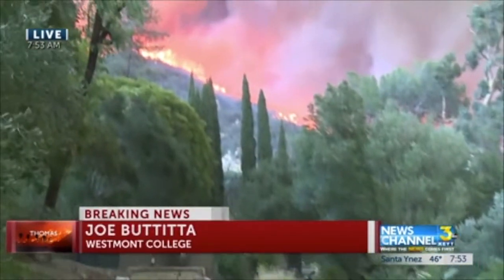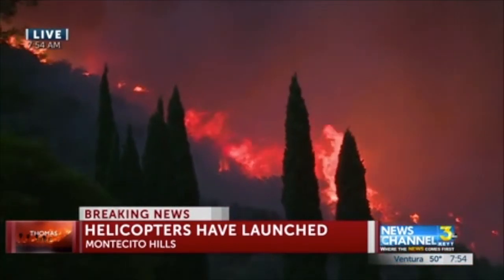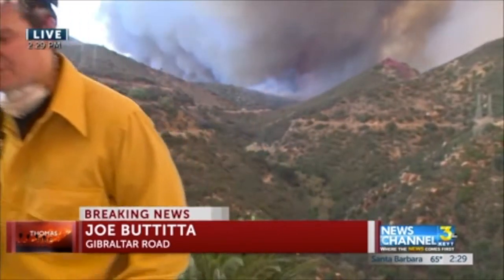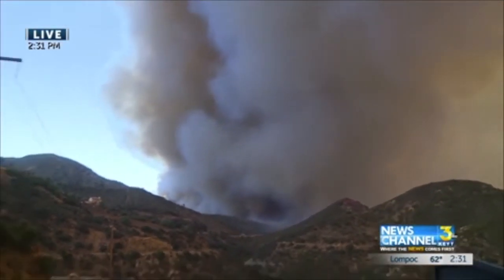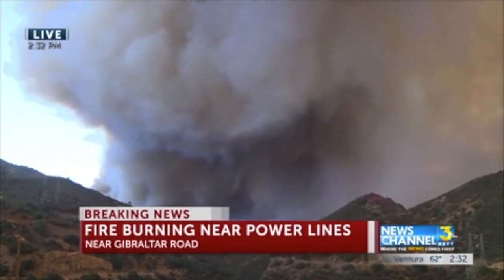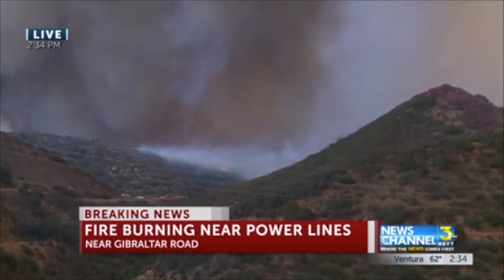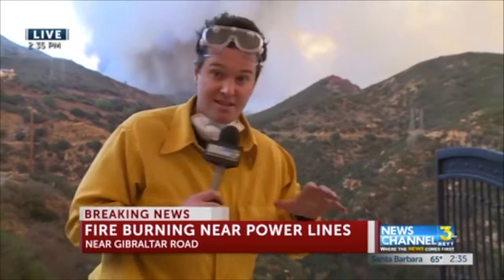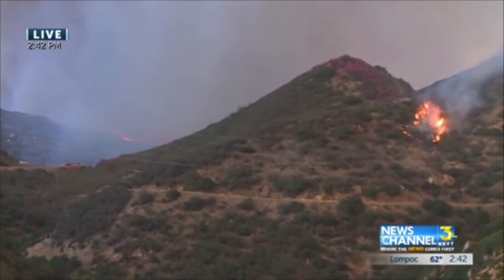BUTTITTA BEST "LIVE" COVERAGE OF A NEWS STORY - THOMAS FIRE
Live reporting from the field as the Thomas Fire burned into Montecito and Santa Barbara. All of these clips were part of 36 hours of continuous coverage on KEYT-TV. The live reports are all from December 16, 2017 as we chased the flames.